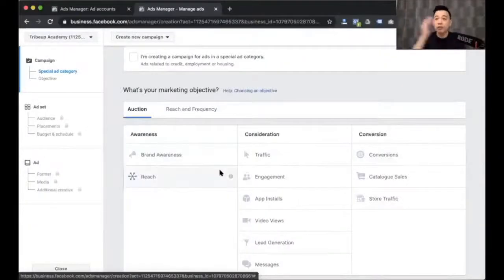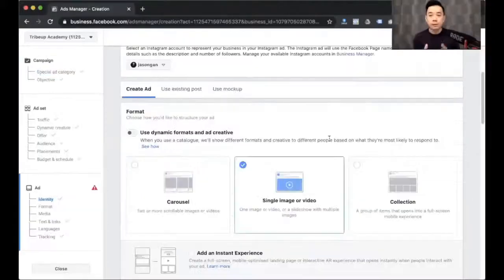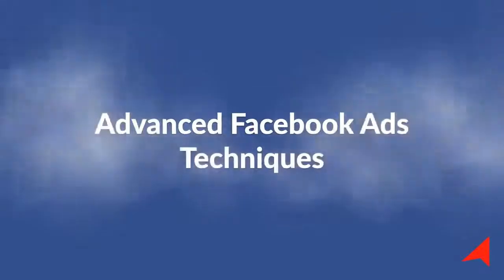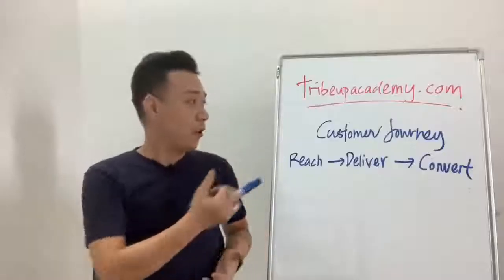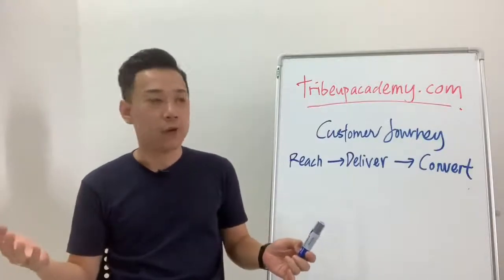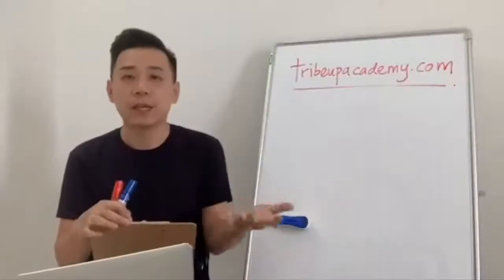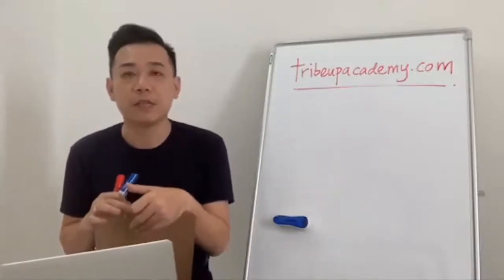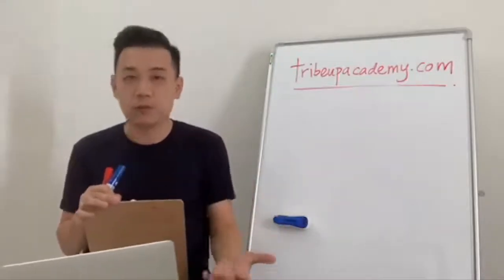Should I Create Facebook Pixel for Every Landing Page?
Got this question from my 6-Day Challenge member - Should we create multiple Facebook Pixel for every landing page we create? Here's my take.